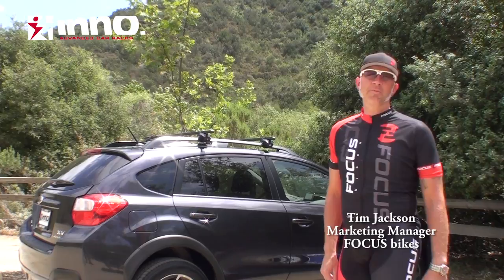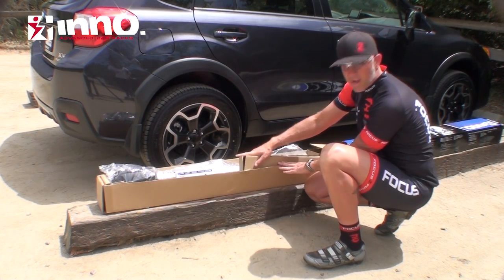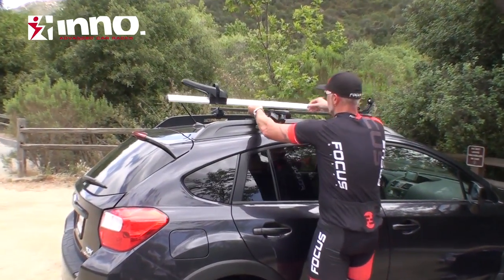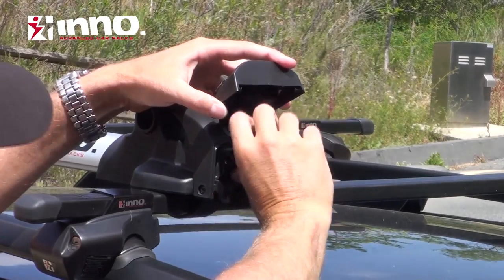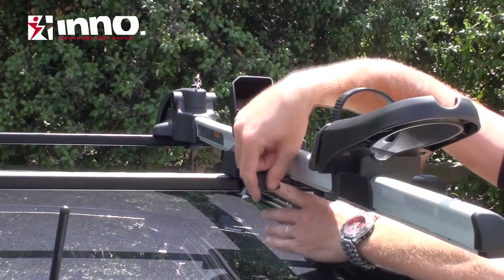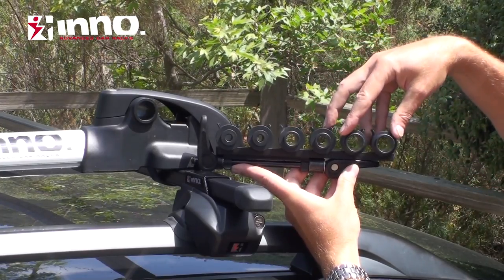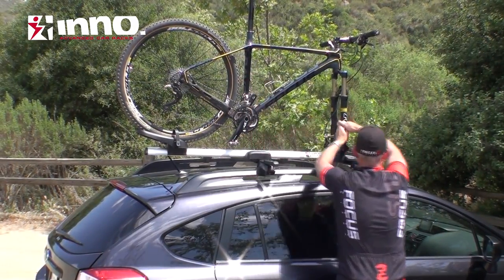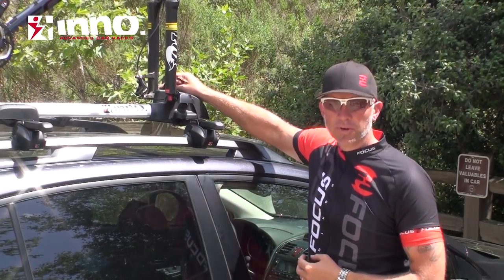INNO INA392 Multi Fork Lock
A single carrier compatible for three size axles, 9mm,15mm, and 20mm thru with key lock capability.